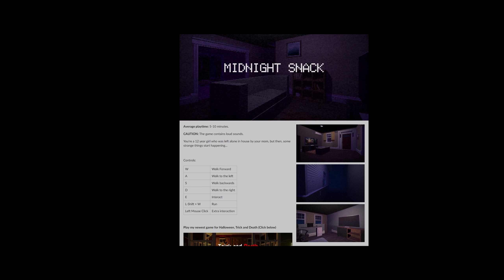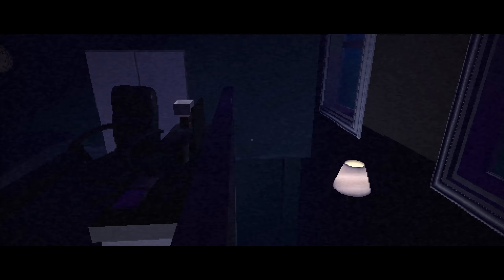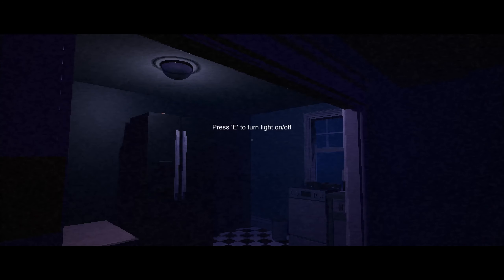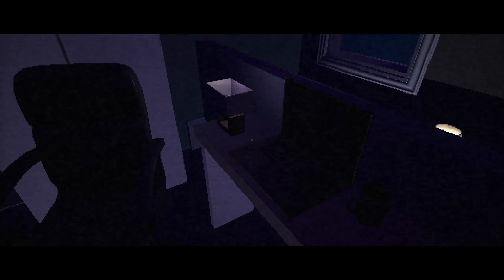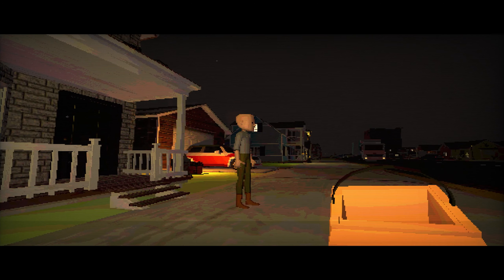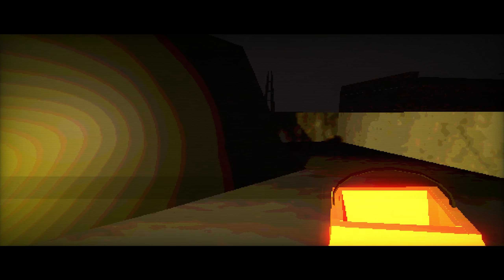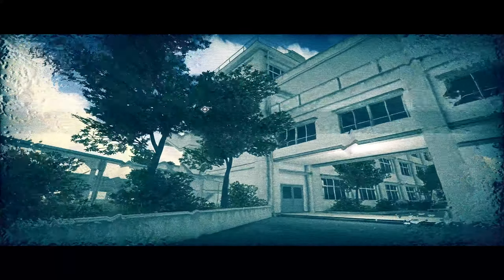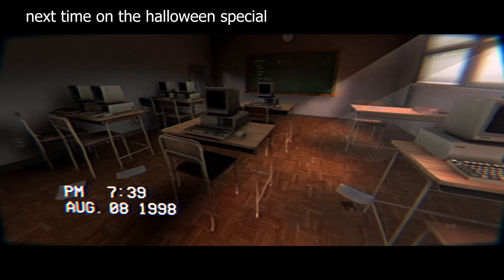games that are scary for how bad they are.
Welcome to the Halloween Special (Part 1)

Chapters:
Midnight Snack: 00:00
Trick And Death: 07:58
Forgotten School: 12:27